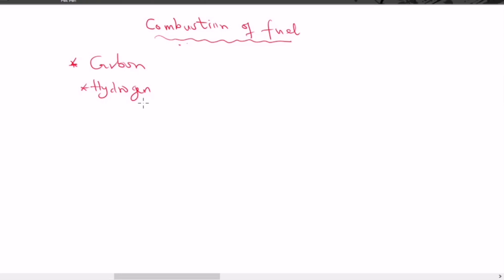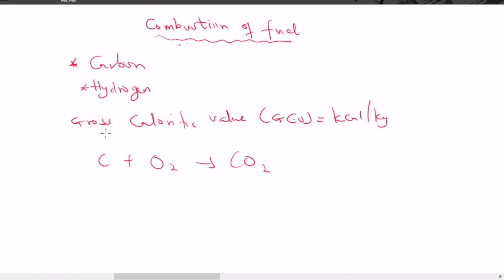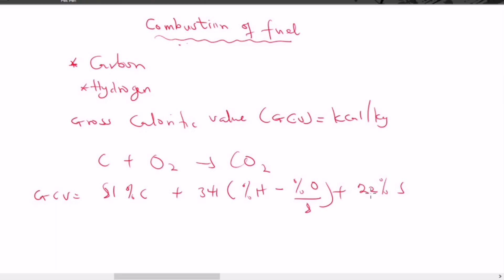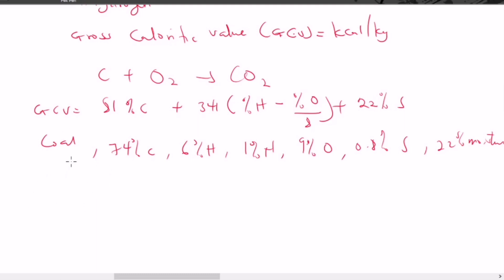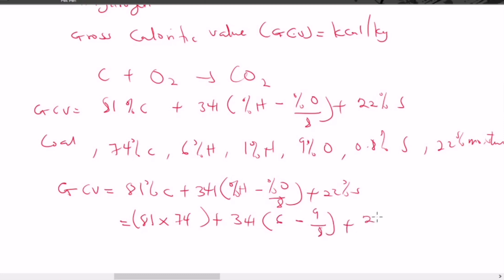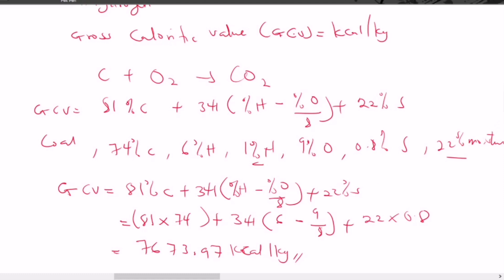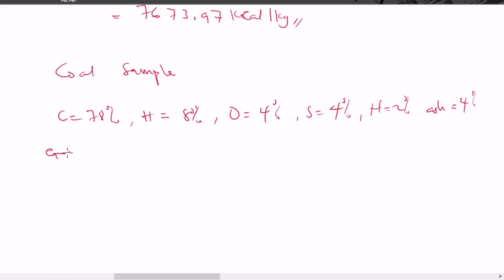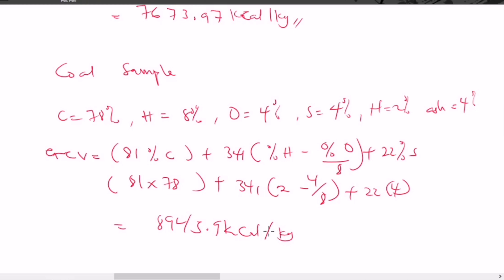Pyrometallurgy : Combustion of fuel | Engineering Chemistry